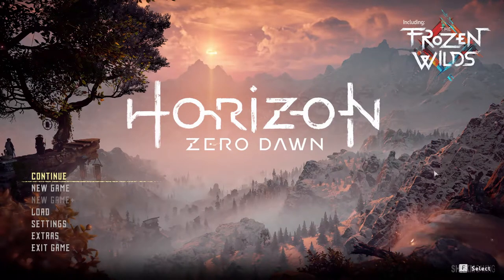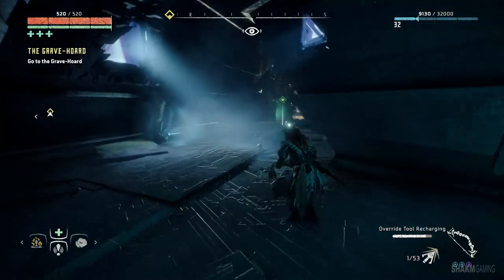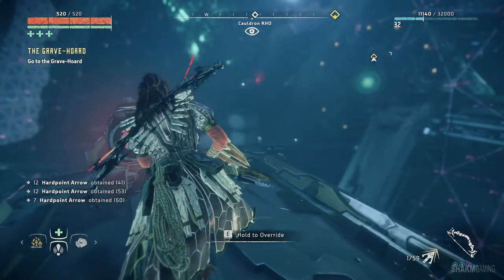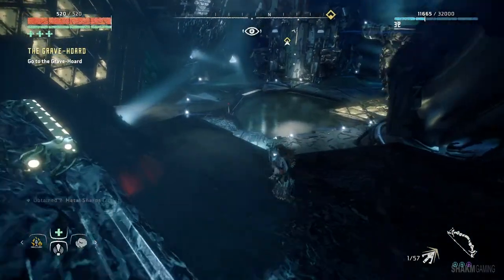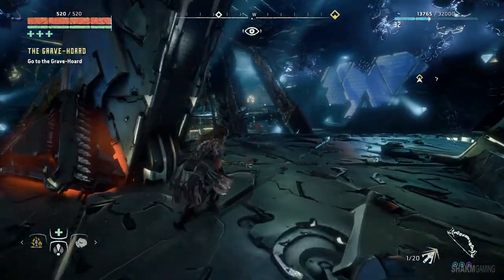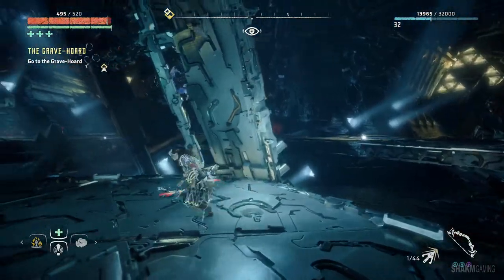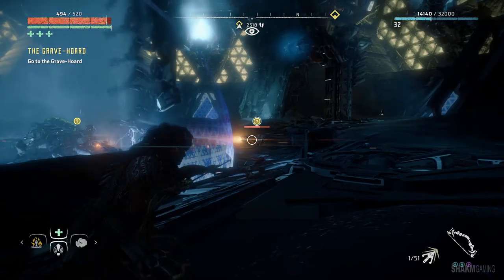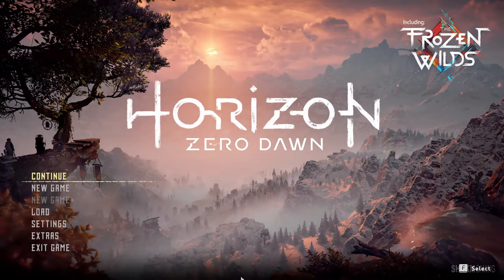Cauldron Rho - Horizon Zero Dawn - Part 32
In a lush, post-apocalyptic world where nature has reclaimed the ruins of a forgotten civilization, pockets of humanity live on in primitive hunter-gatherer tribes. Their dominion over the new wilderness has been usurped by the Machines – fearsome mechanical creatures of unknown origin. Horizon Zero Dawn is an exhilarating action role playing game, developed by the award winning Guerrilla Games, creators of PlayStation’s venerated Killzone franchise.

🤔 NEW HERE? 🤔
Hi! I enjoy all different genres of gaming, but if I had to choose just a few it would be story driven rpg's, adventures and squad based strategy games. This channel is aimed at mature audiences considering some of the game themes, but I keep my commentary family-friendly. I'm mostly laid back and tend to think out loud, as if playing next to a friend. Usually I stream my first playthrough, then record my second one on harder difficulty as a let's play series.

My 2020 PC HORIZON ZERO DAWN Gameplay Walkthrough will feature the Full Game for Aloy, Rost, Teersa, Erend and Olin. This HORIZON ZERO DAWN Gameplay Walkthrough includes a Review, Strategy Beginner's Guide, Tips and Tricks, Reaction, Boss Battles, Theme, Story Missions, Side Missions, Campaign Chapters, Single Player, OST, Soundtrack, Cinematics, Cut Scenes, DLC and more until the Ending of the Single Player Story. HORIZON ZERO DAWN was developed and released by Guerilla / Sony.

HORIZON ZERO DAWN is a third person adventure action rpg game developed and published by Guerilla / Sony for PlayStation4 (PS4) and PC. PC Release Date August 7th 2020.